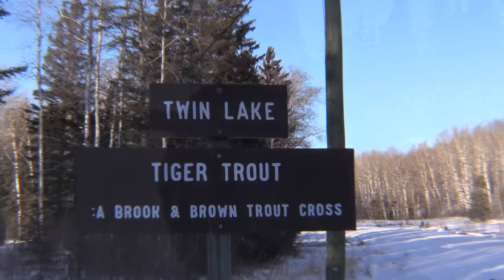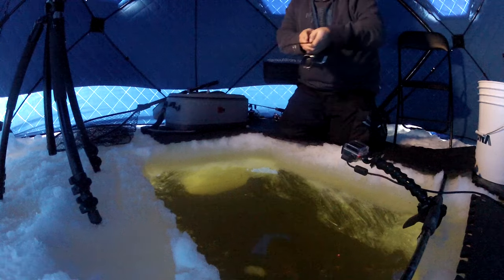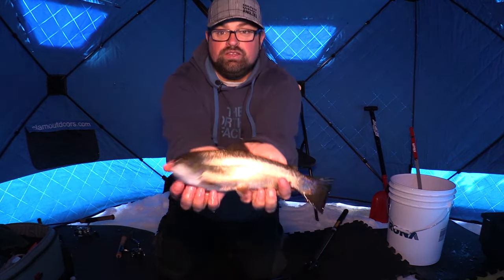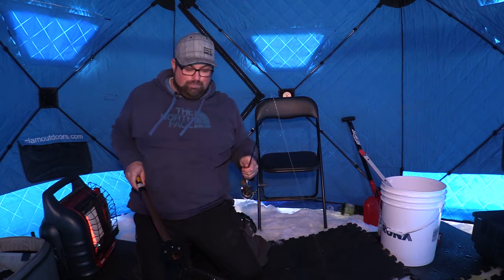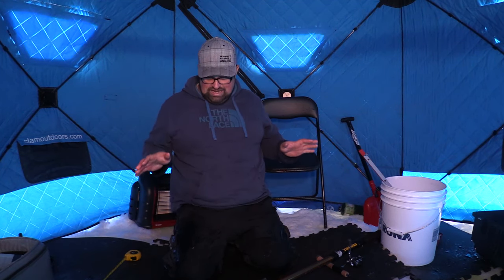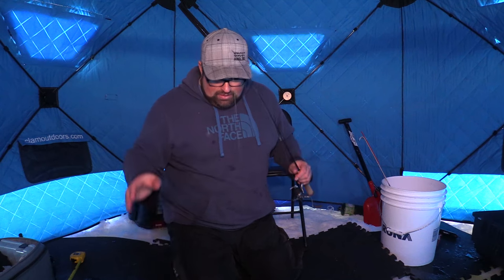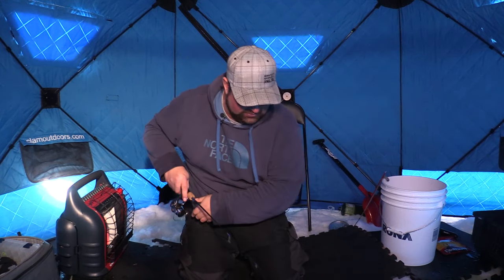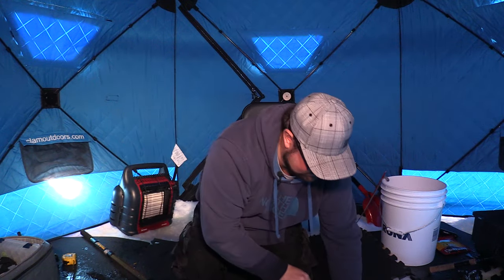Sight Fishing for Tiger Trout!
Spent some time at Twin Lake in Manitoba sight-fishing for Tiger Trout.  I was able to learn a lot about the Tigers with being able to watch them and how they re-acted to the bait.  On this day they were super finicky and wanted something very subtle.  I was able to hook into a nice Male and one very impressive Female!  I highly recommend sighting fishing for stocked trout if you have an opportunity.  Remember to mark your hole at the end of they day with some branches to keep people from falling through the open hole.